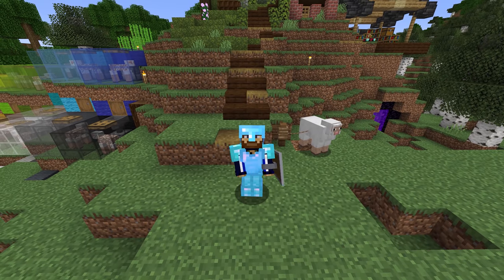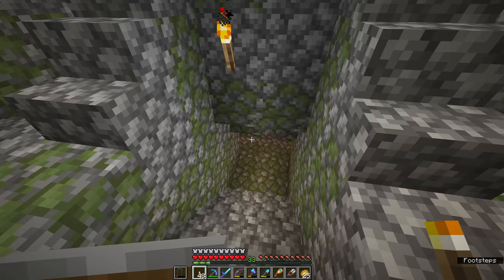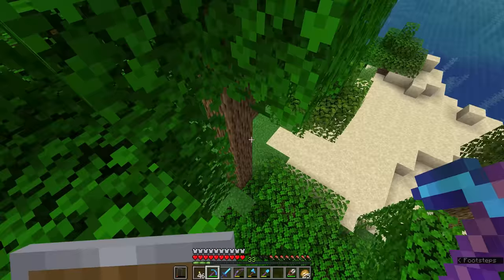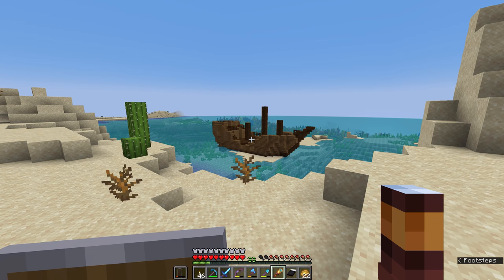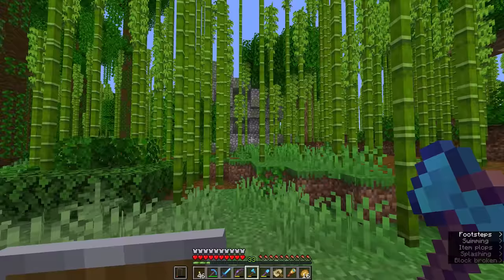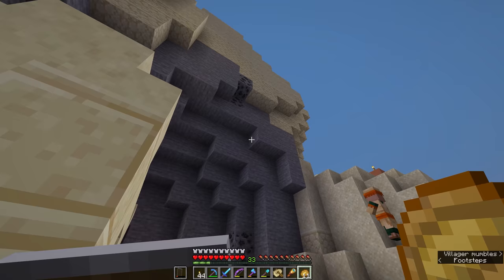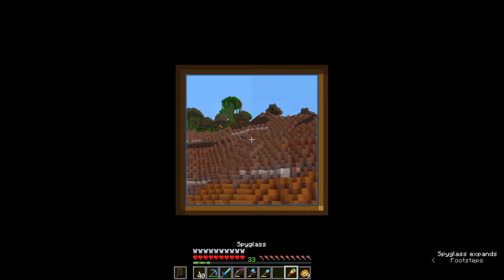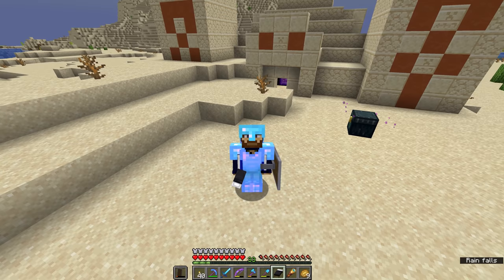Solving the Jungle & Desert Temples! ▫ Minecraft Survival Guide (1.18 Tutorial Let's Play) [S2 E37]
The Minecraft Survival Guide Season 2 continues. Apparently this is 'Structure Week' now!
This tutorial will show you where to find Jungle Temples and Desert Temples - two of Minecraft's oldest generated structures. We find the solution to the Jungle Temple switch puzzle, defuse tripwires without setting off the traps, and loot all the chests! Then, after a brief distraction from a Desert Well, we go out in search of a decent size desert biome and finally locate a desert temple!

GNU Paranor001